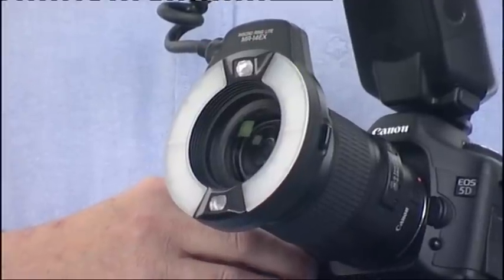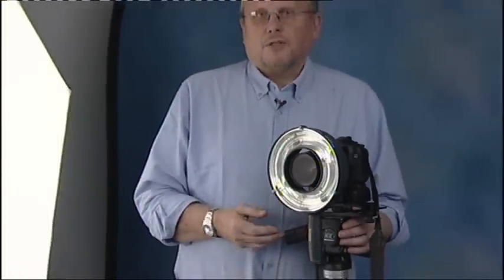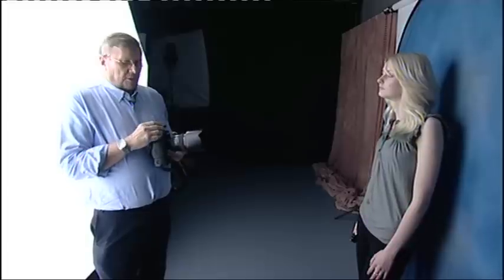The Elinchrom Octa Part 3